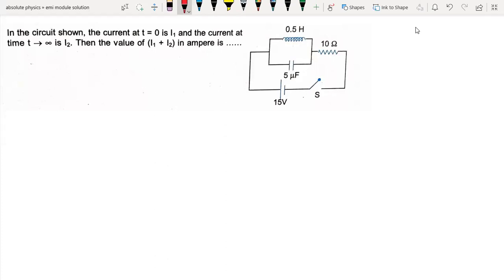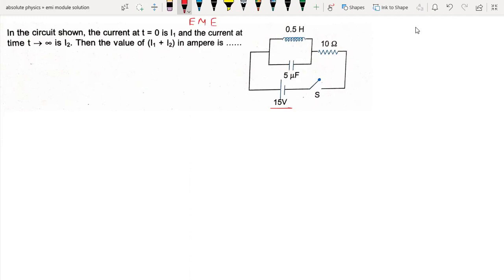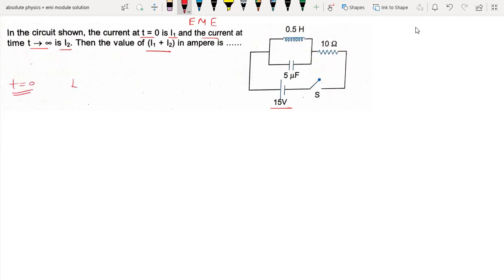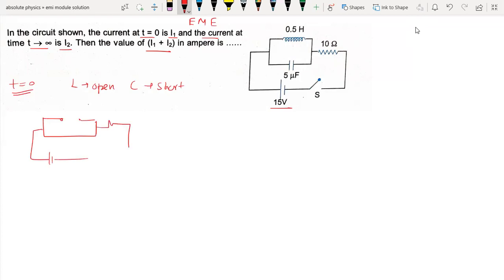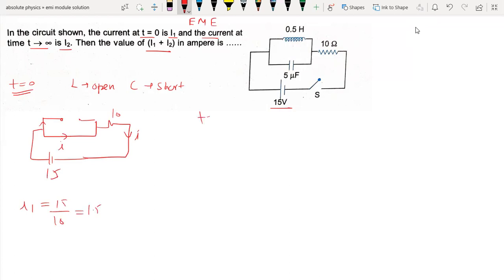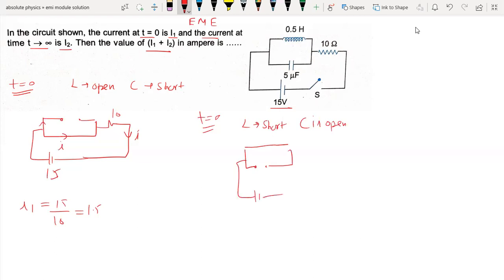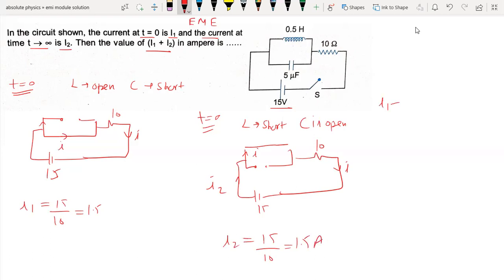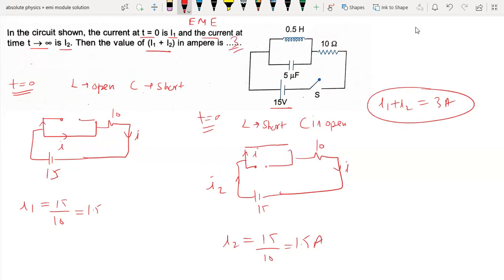LCR circuit/In the circuit shown, the current at t = 0 is I, and the current at time t∞ is 12.Then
In the circuit shown, the current at t = 0 is I, and the current at time t∞ is 12. Then the value of (1, +12) in ampere is